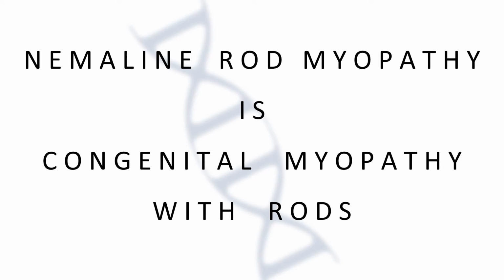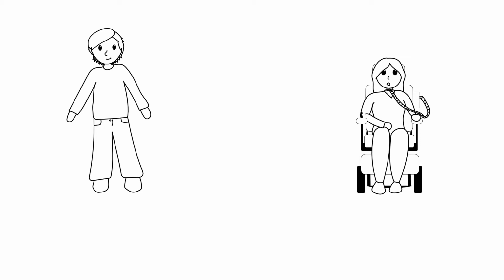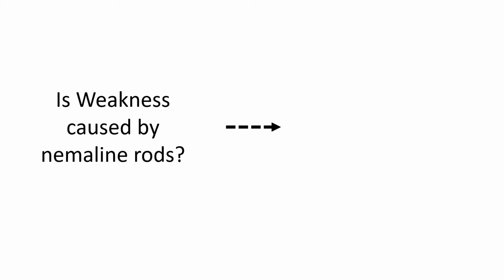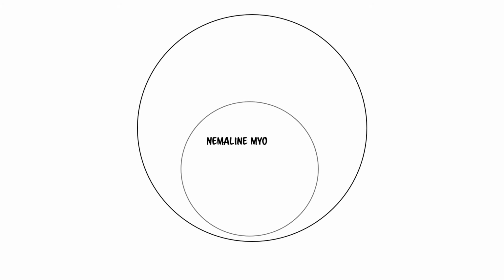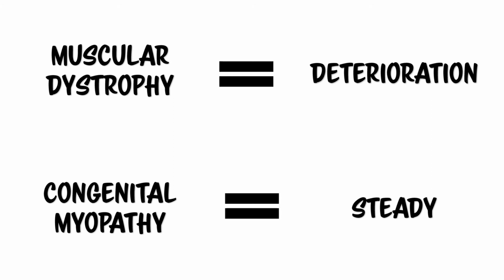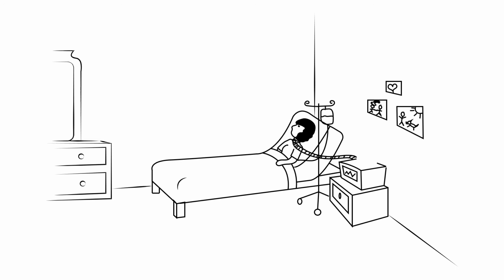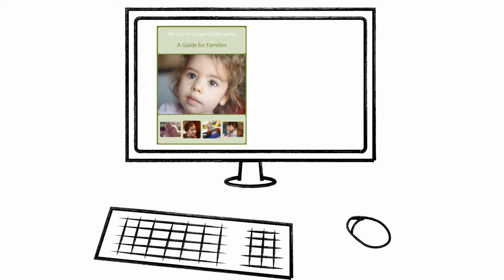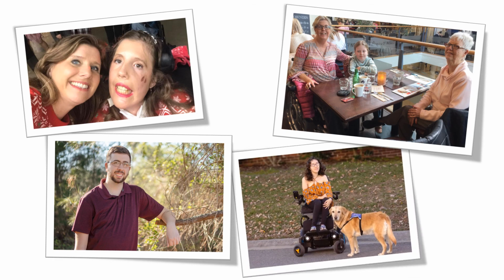Nemaline Myopathy is Congenital Myopathy with Rods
A Cossette-Lee video production explaining congenital myopathy and nemaline myopathy.

Where to find The Care of Congenital Myopathy: A Guide for Families book online
E-book PDF
mcw.edu/cmdtr
E-book on Amazon